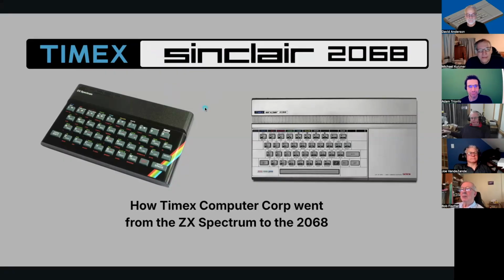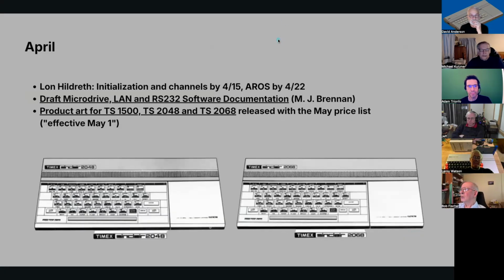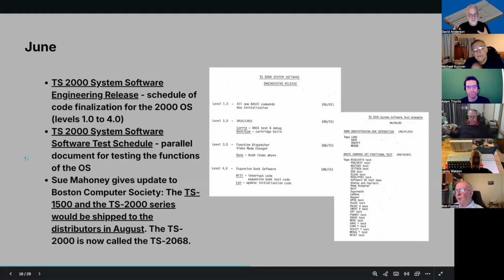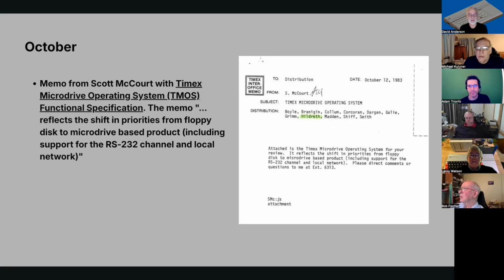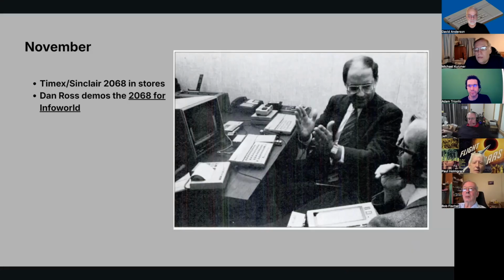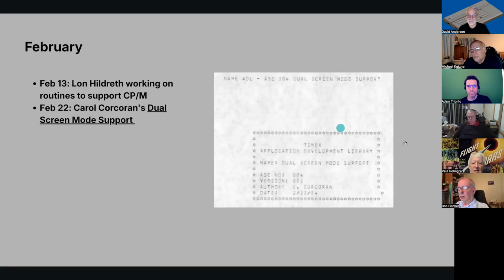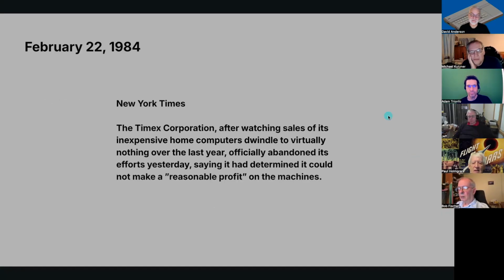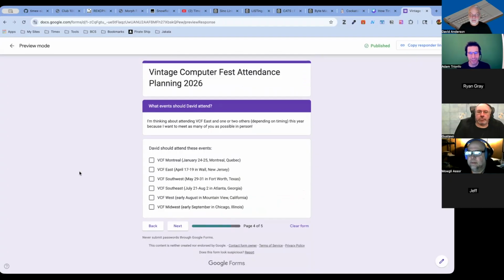Timex Sinclair Online User Group Meeting December 1, 2025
In this meeting, we reviewed the history of the Timex Computer Corporation and development of the Timex/Sinclair 1000, Timex/Sinclair 1500 and Timex/Sinclair 2068 computers. David presented material from documents preserved by Lon Hildreth and others.

We also talked about planning attendance for various vintage computing events in 2026. If you're planning to attend a vintage computer event in 2026, please let us know